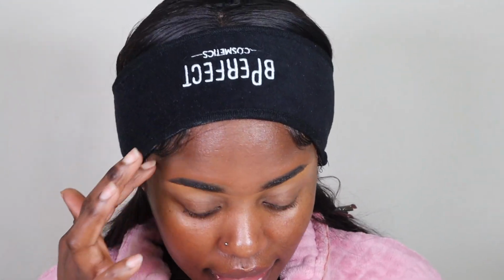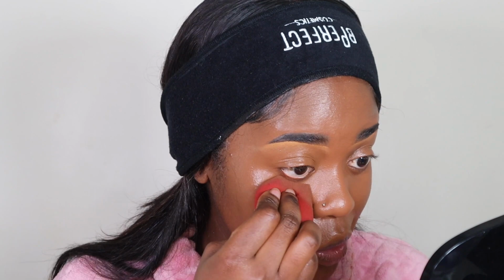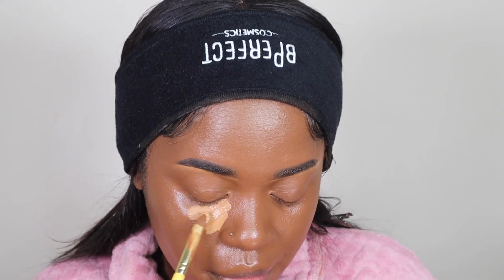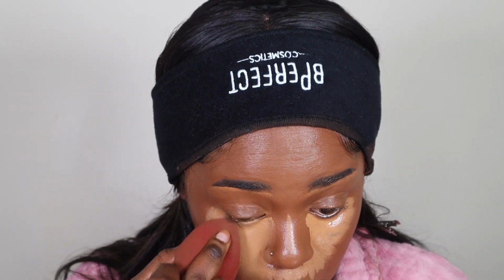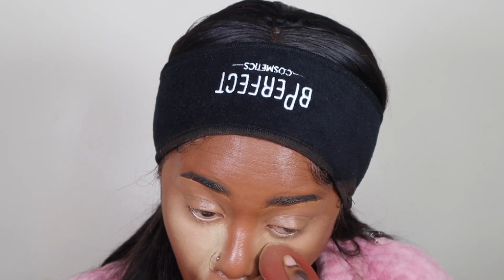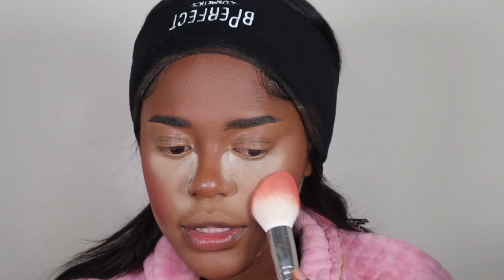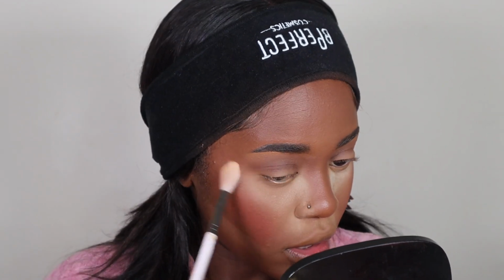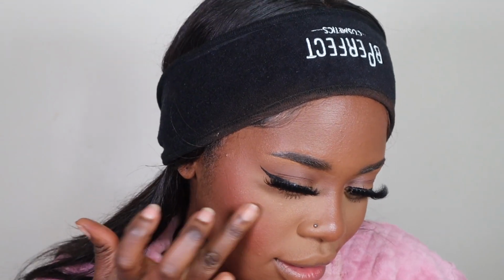Chit Chat GRWM: Simple Valentine’s day Red lip look + mini life update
Hey guys I hope you've all been well. Your girl is finally back on YouTube! forreal this time around  and I hope you enjoy my first YouTube video of 2022 do let me know what you think xx

products used

Nars natural radiant foundation (manaus)
L’Oréal true Match foundation
Too faced born this way concealer (maple )
Elf camo concealer (deep)
Benefit hoola bronzer toast
Kikaye cosmetic blush palette
Laura mercier translate powder
Makeup revolution setting powder (banana deep )
Kvd good apple foundation deep 80
Toofaced eyeshadow palette pumpkin spice
Makeup revolution. Super hold misting spray
Makeup revolution bright light highlights ( with quartz)
Colouredraine cherry blossom
Milani amore